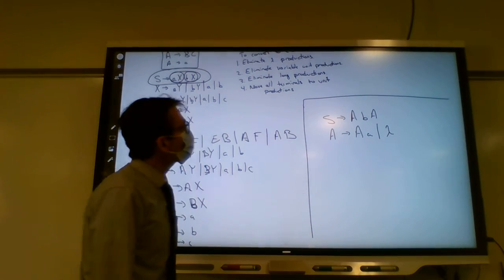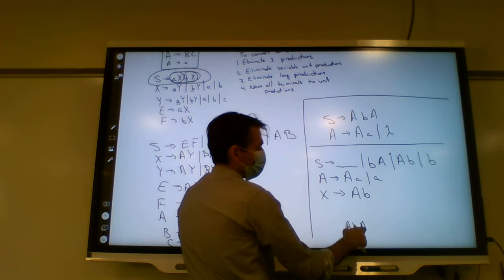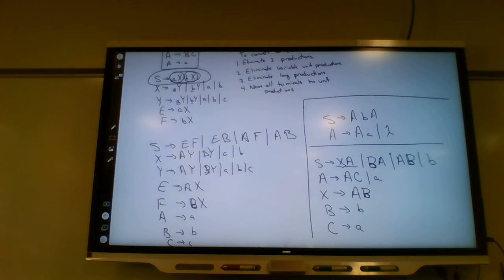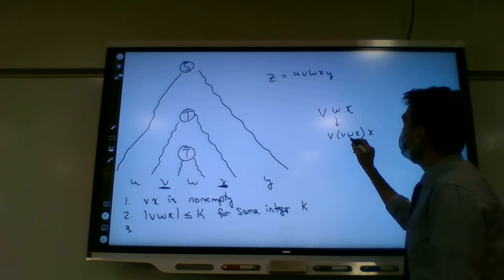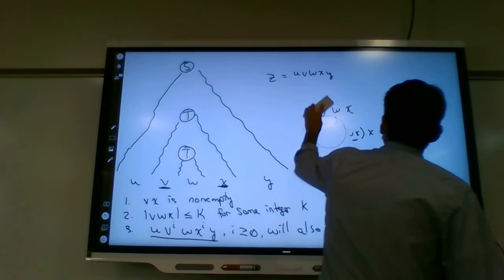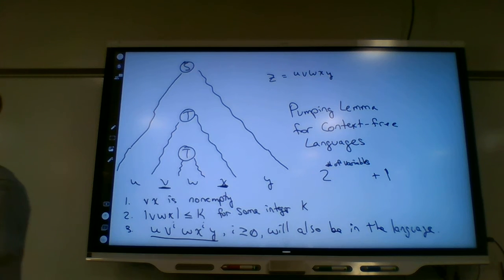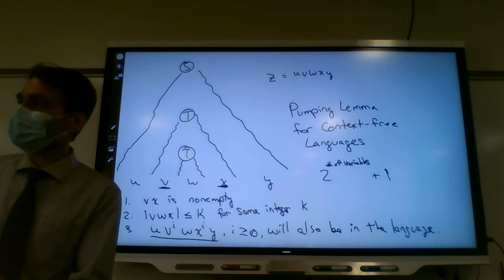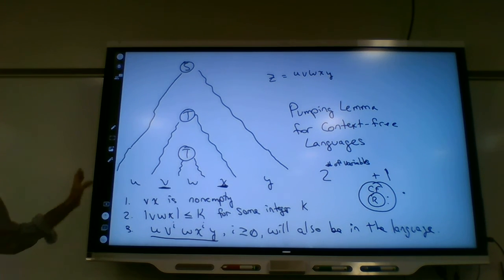Chomsky Normal Form Part 2